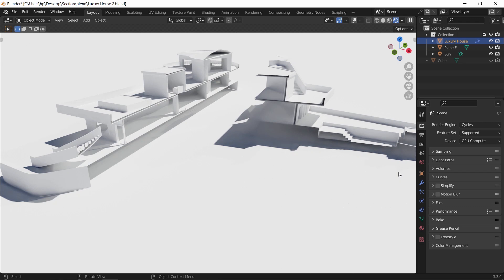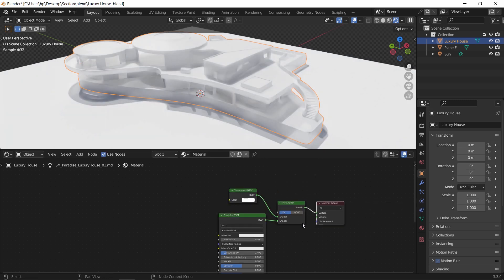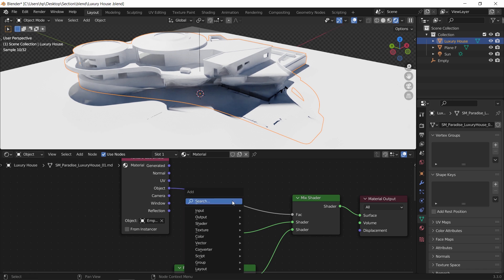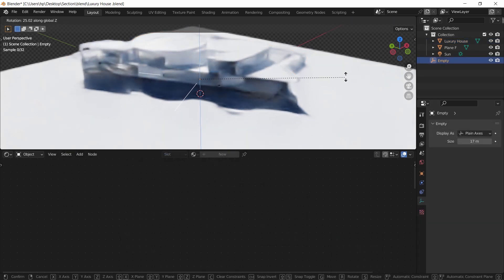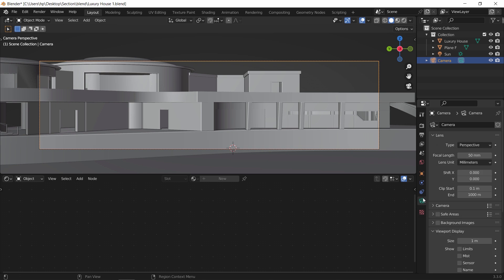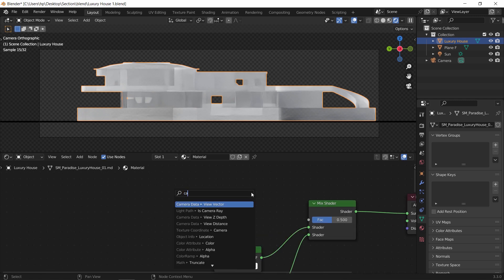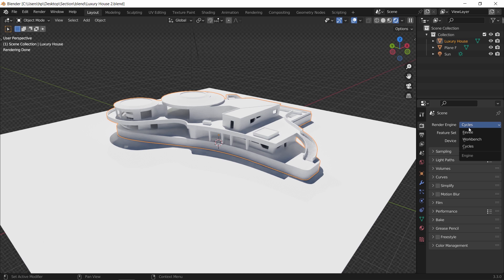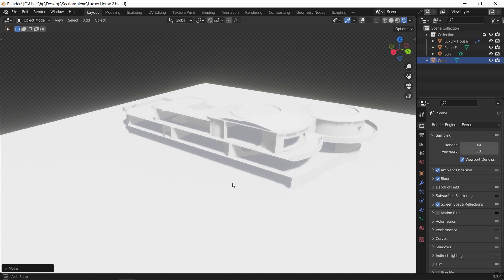How to Do Cross Sections in Blender - Tutorial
In this Tutorial, let's learn how to make cross-section of one or more objects with 3 simple ways.